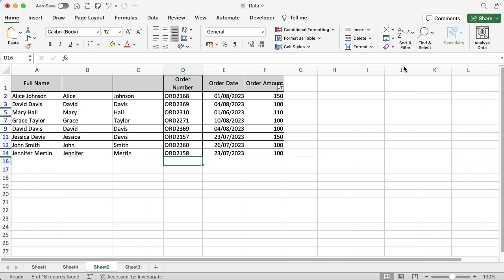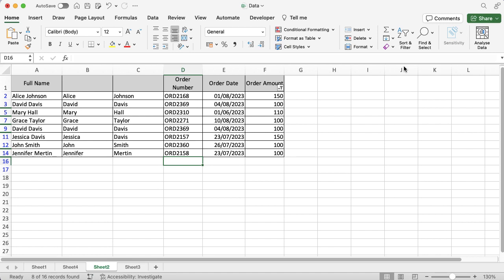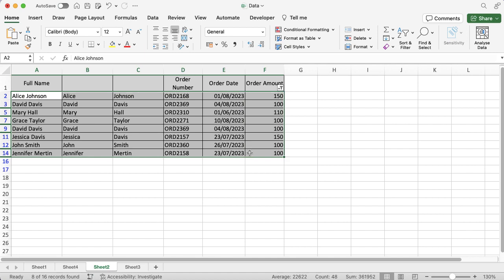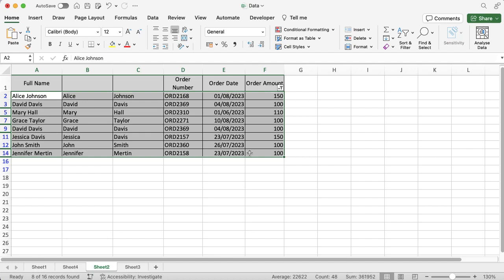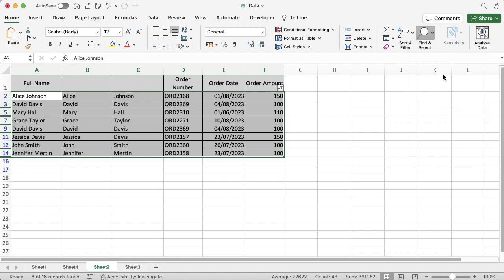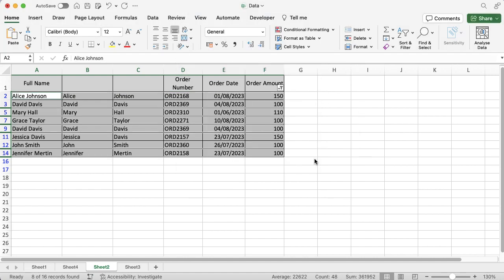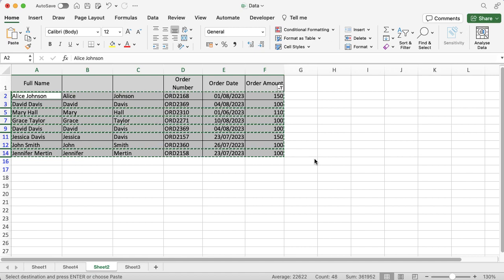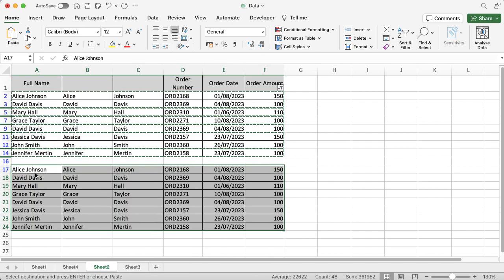Microsoft Excel - Copying visible cells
This video will look at how to copy visible cells in Microsoft Excel using the go-to special option.